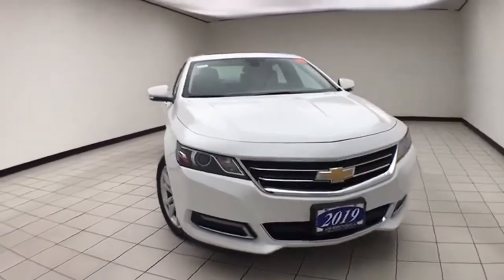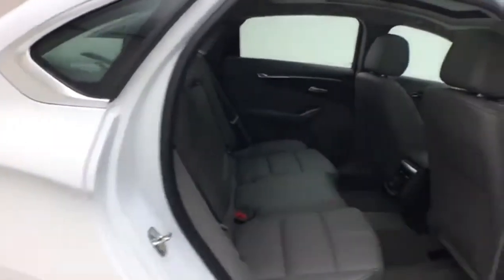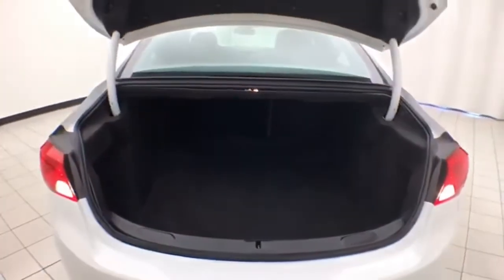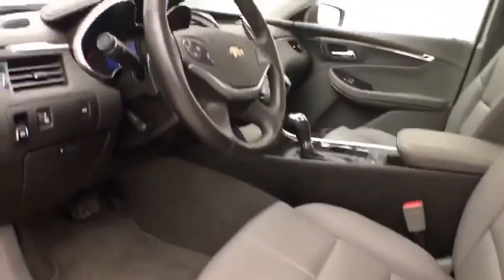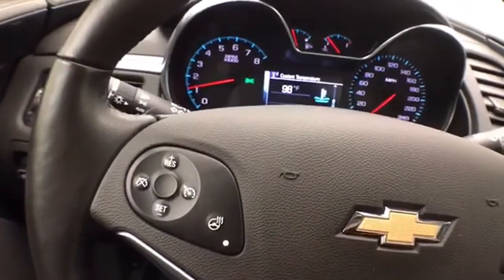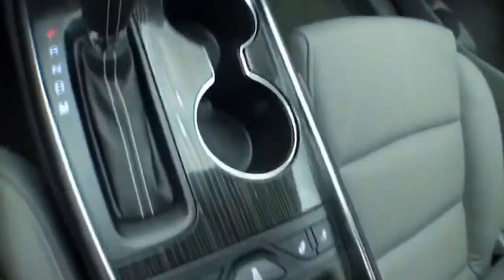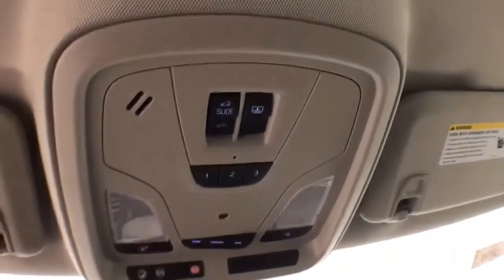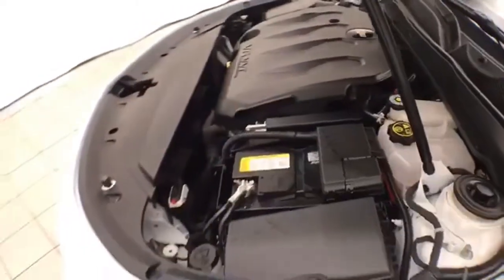Used 2019 Chevrolet Impala WISCONSIN, WI X1029XX - SOLD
Year: 2019
Make: Chevrolet
Model: Impala
Trim: LT w/1LT
Engine: 3.6L V6
Transmission: Automatic 6-Speed
Color: White
Mileage: 11615
Stock #: X1029XX
VIN: 2G11Z5S36K9149142
Summit White 2019 Chevrolet Impala LT Odometer is 20960 miles below market average!brThree dealerships two locations one goal to be your dealer! At Sheboygan Chevrolet Chrysler we walk it with pride! Our Sales personnel are non-commissioned which means we pay their wages not you! If you are looking for a Green Bay GMC Buick Chevrolet or Cadillac dealer we're a short drive away in Sheboygan. We are located on S. Business Drive in the South part of town in Sheboygan Wisconsin. We have a huge selection of GM vehicles for you to choose from. Our dealership is open 6 days a week as well as our parts and service departments. Check out our hours and directions page then make the drive to Sheboygan Chevrolet Buick GMC Cadillac. You'll see why our Green Bay Cadillac Chevrolet GMC and Buick customers keep coming back to our dealership.brAwards:br * 2019 KBB.com 5-Year Cost to Own Awards * 2019 KBB.com 10 Most Comfortable Cars Under $30000

Address:
3400 South Business Drive